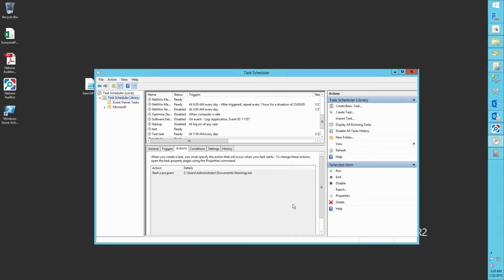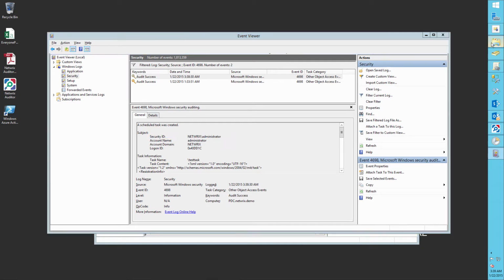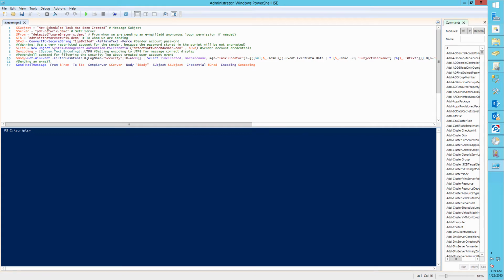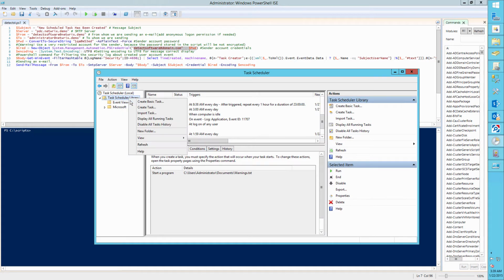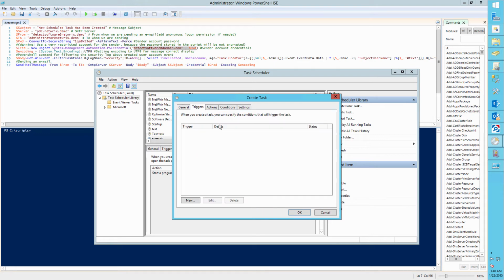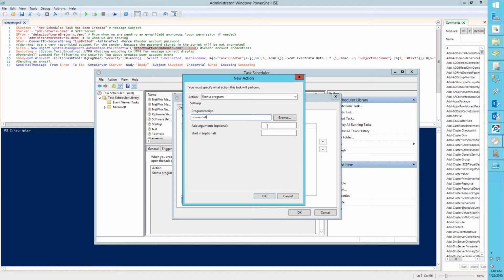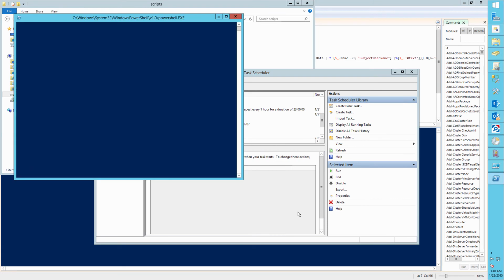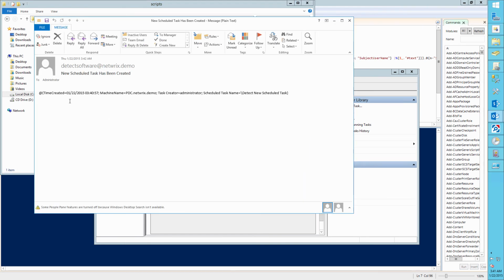How to Detect Who Created a New Scheduled Task via Native Tools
This video shows how to detect who created a scheduled task via Native Tools.